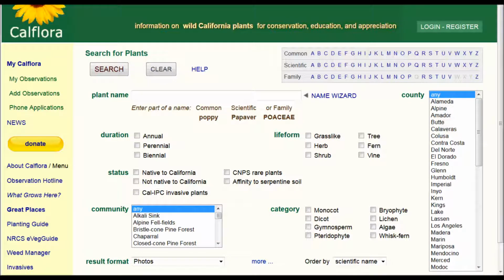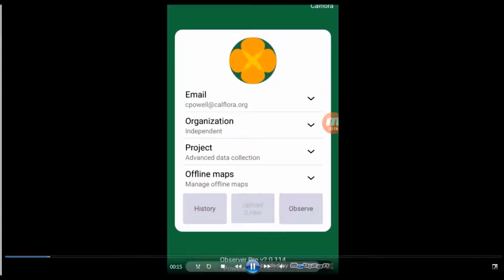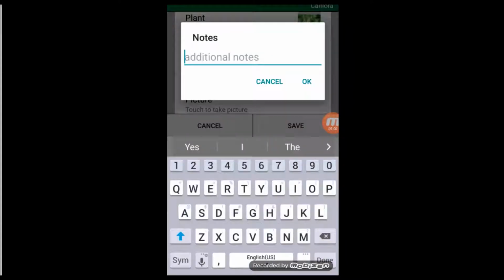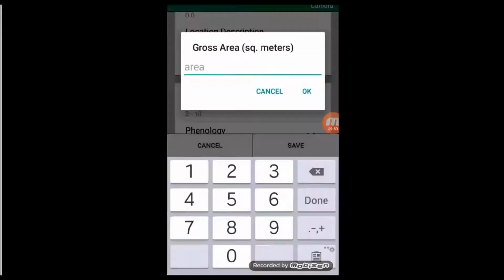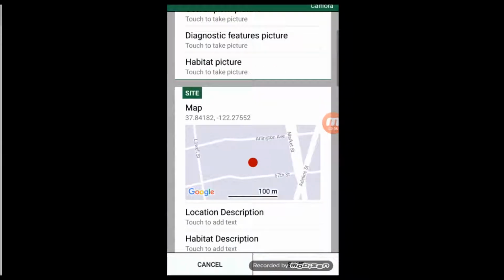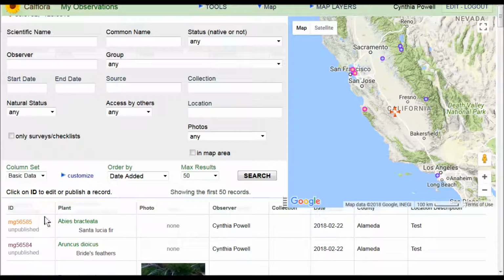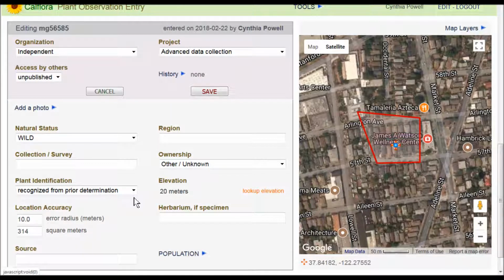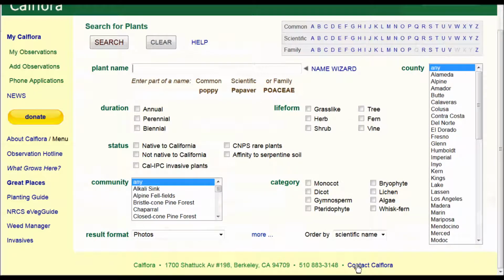Calflora's Observer Pro phone app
How to use Observer Pro phone app in the field